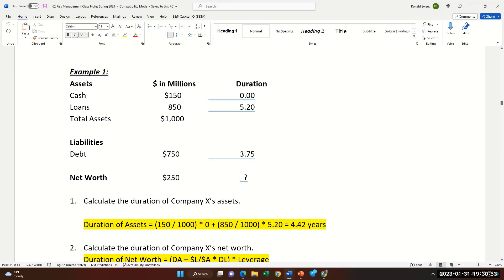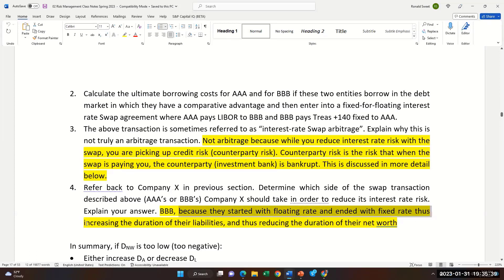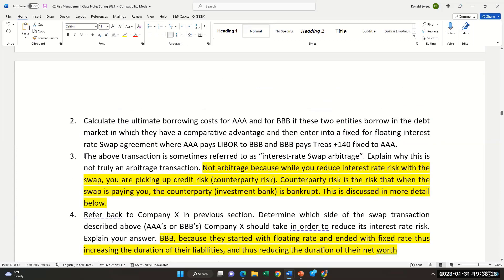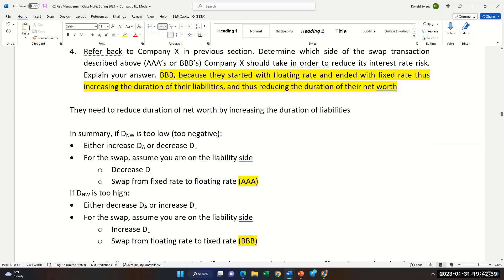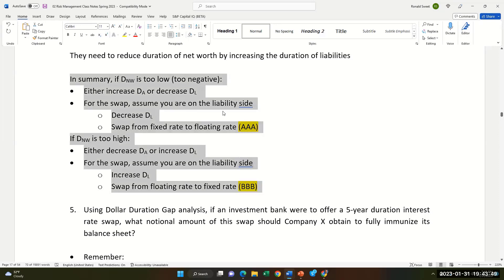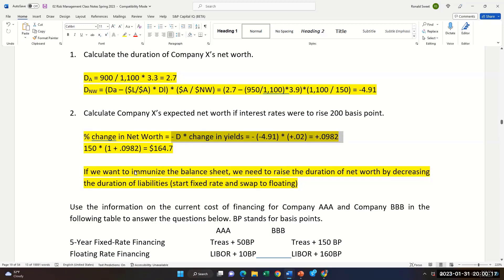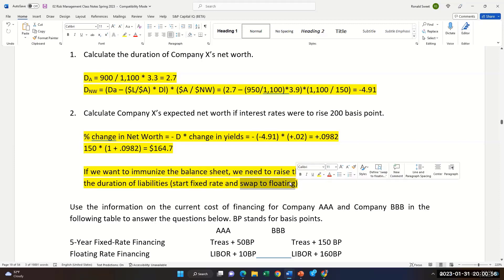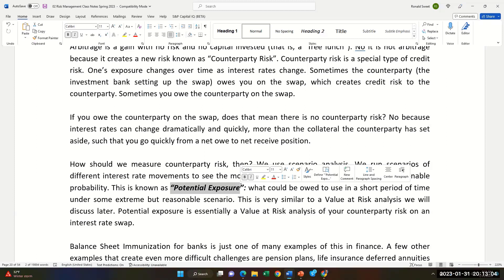UTSA Intro to Risk Management Classes 5 and 6, Jan 31 and Feb 2, 2023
00:00      Class 5
00:48      Balance Sheet Immunization Problem
53:05      Borrowing to Invest - Pension Plan LDI
1:13:12   Class 6
1:13:45   Borrowing to Invest - Pension Plan LDI